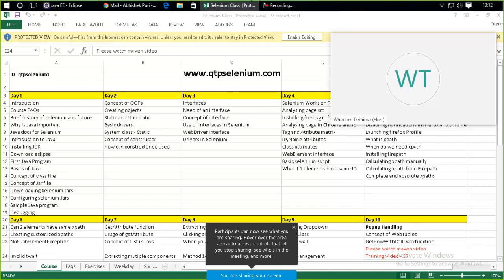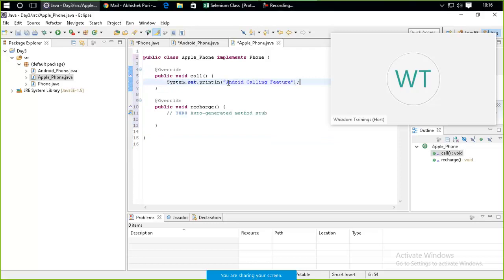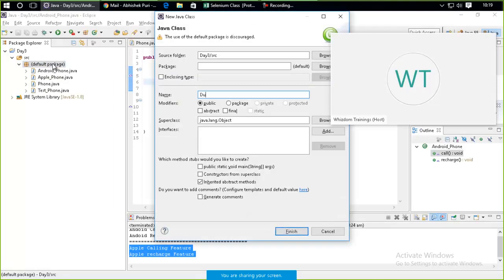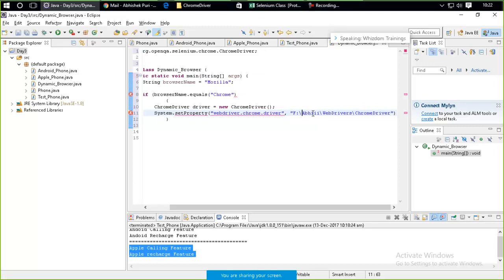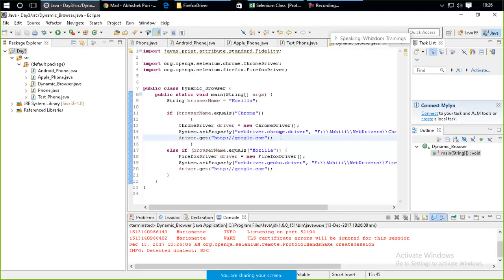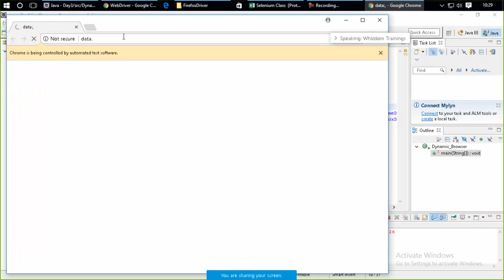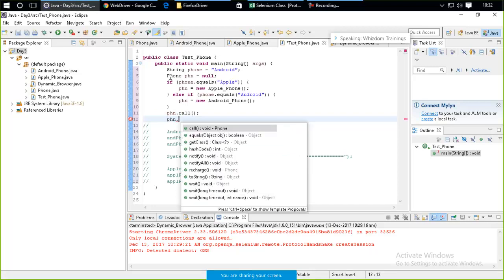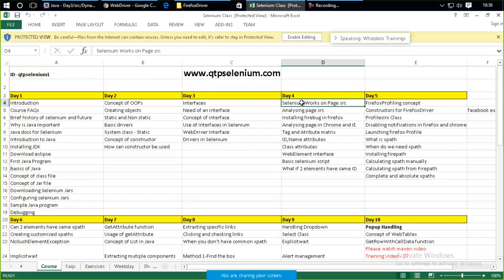Selenium WebDriver Tutorial Part 3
"Automated Testing"
"selenium tutorials"
"selenium basics"